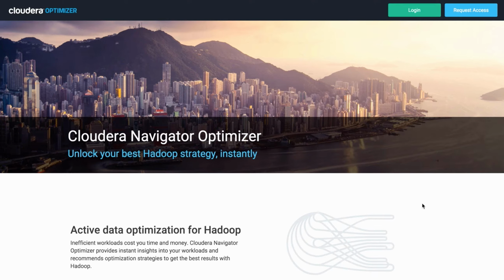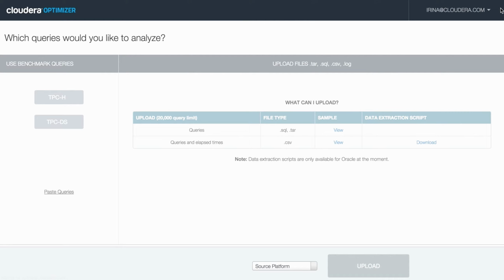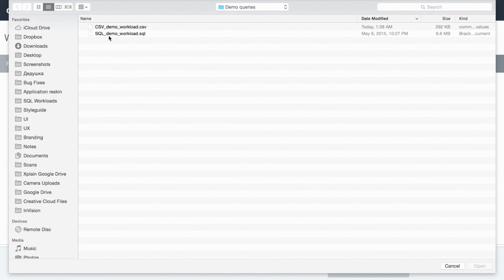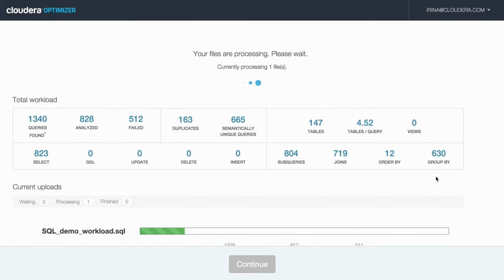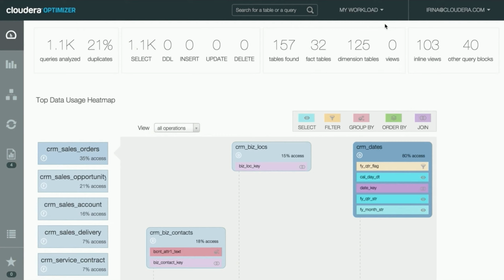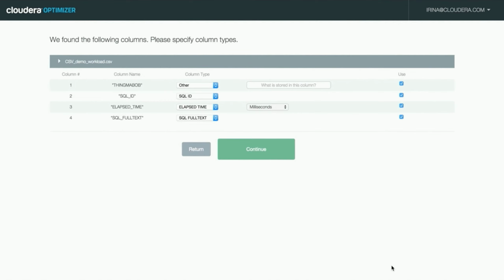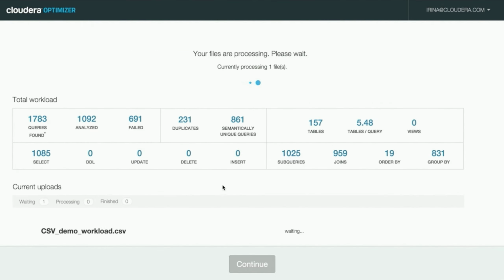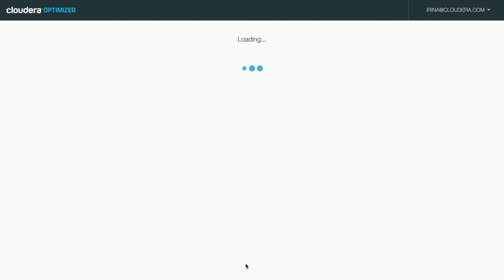Cloudera Navigator Optimizer: Uploading Workloads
Learn how to start uploading workloads into Cloudera Navigator Optimizer.